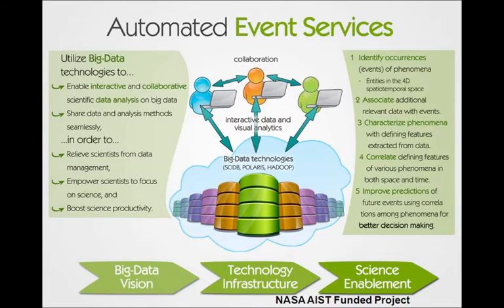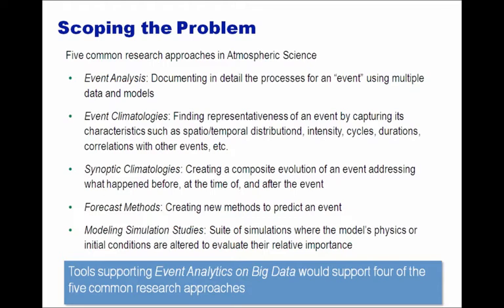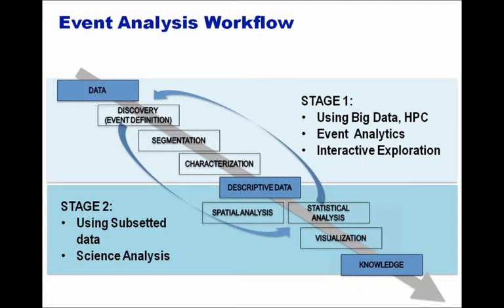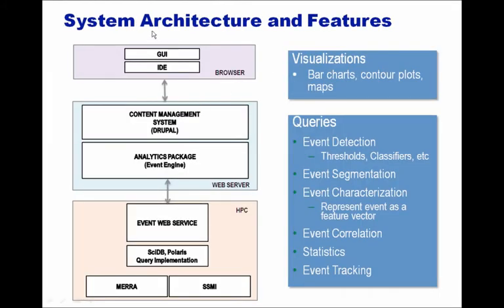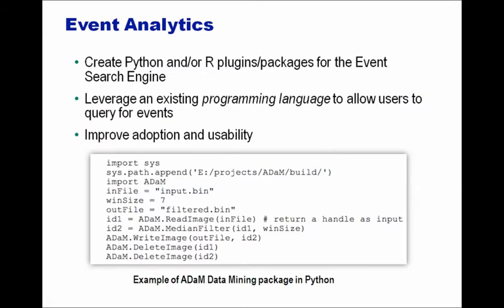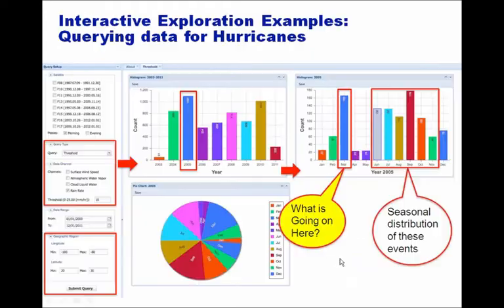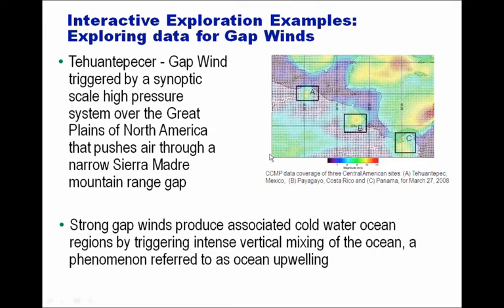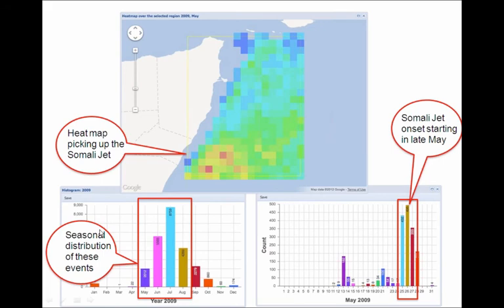Big Spatial Data seminar Part 2- Rahul Ramachandran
Big Spatial Data seminar - Rahul Ramachandran - University of Alabama - July 25th 2013.
Automated Event Services: That utilize Big Data technologies to enable interactive and collaborative scientific data analysis on big data and to share data and analysis methods seamlessly, in order to:
- Relieve scientists from data management,
- Empower scientists to focus on science and
- Boost science productivity